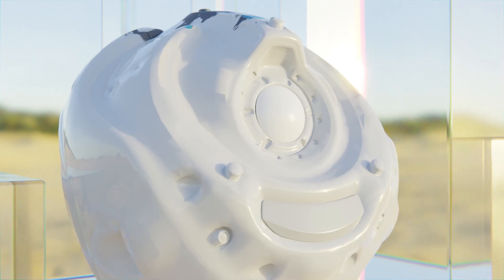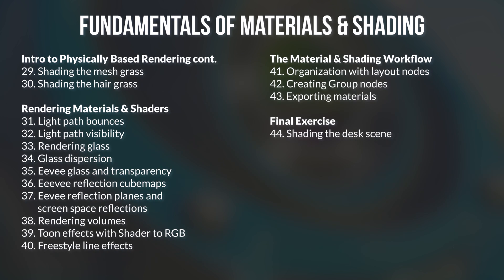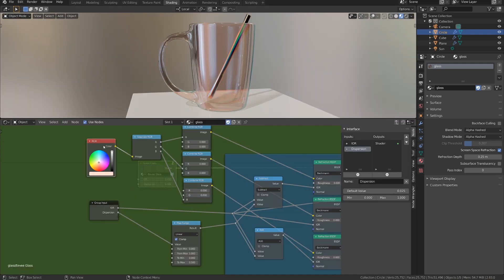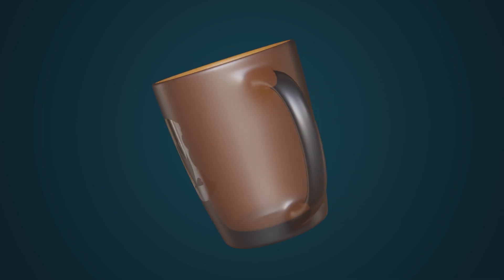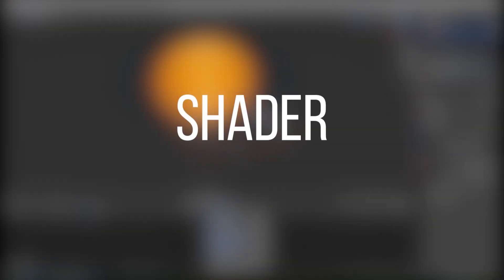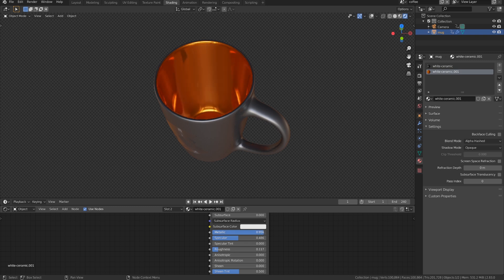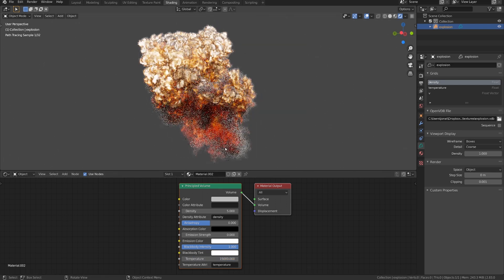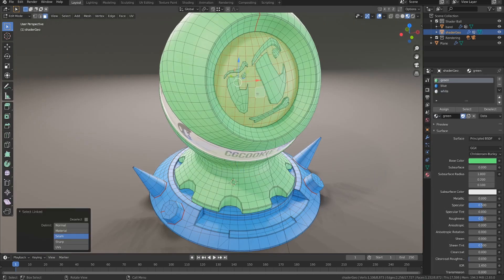How to Create Materials and Shaders in Blender [Course Trailer & First Lesson]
Want to create materials and shaders in Blender? (first lessons are FREE).

In this Blender course, learn how to create materials and shaders.

Whether you're going for a stylized or realistic look, this course with a practice Blender exercise will teach you how to do it! This is the first part of a 40+ lesson course.

Why are shaders and materials a big deal?

After you’ve created your Blender models and added some lighting, the next step is to apply materials and create shaders.

Shading is one of the key pillars of computer graphics.

Knowing how to do it well will improve every render you make, whether it’s realistic or stylized.

In the full course, you'll also learn about all of the different shaders in Cycles and Eevee, the basics of adding textures, the principles of physically based rendering which will make your materials more believable.

I'll show you how to avoid the most common shading pitfalls, the right workflows for rendering different types of material effects, and how to create your own custom Blender shaders that are super user friendly.

The whole course will come together in one challenging exercise: you will get a scene to shade and submit the final render.

I will review all submissions and grade them "pass" or "fail" in 3 different areas: realism, aesthetics, and effort.

Don't worry - we'll first do a few objects together to get you started.

The intro music is Let Yourself Be Huge by Cloudkicker.

New to Blender? Watch the Free tutorial series "Getting Started with Blender"